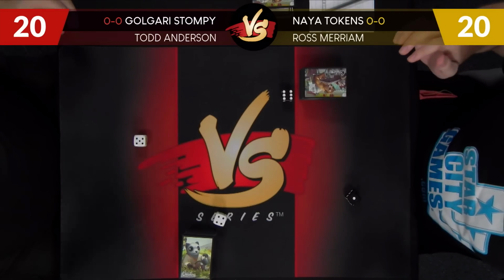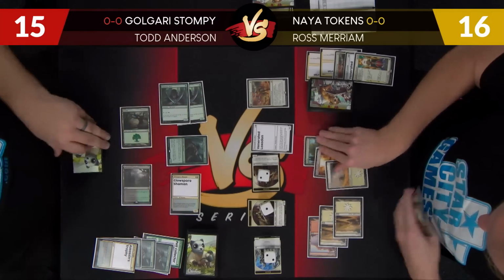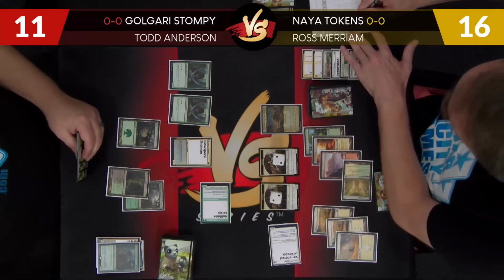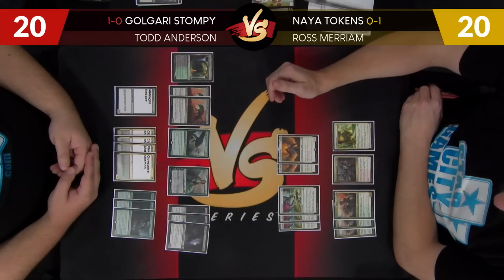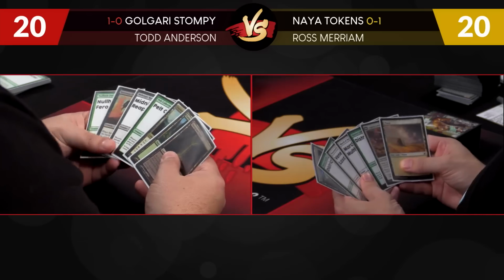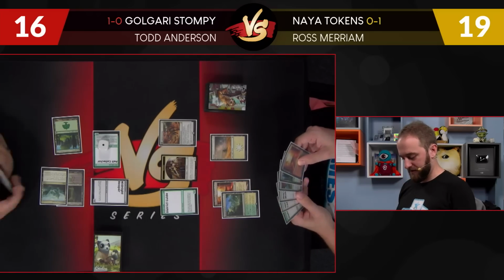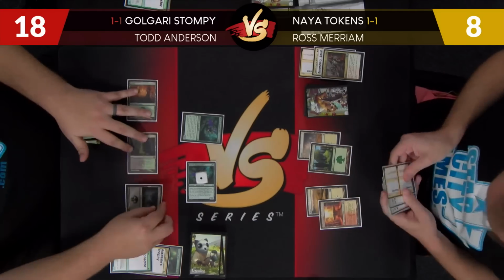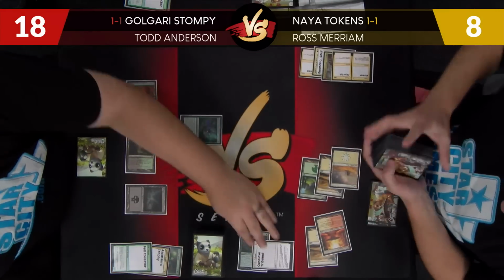VS Live! | Golgari Stompy vs Naya Tokens | Guilds of Ravnica Standard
MTG Innistrad Midnight Hunt Preorders: /previews